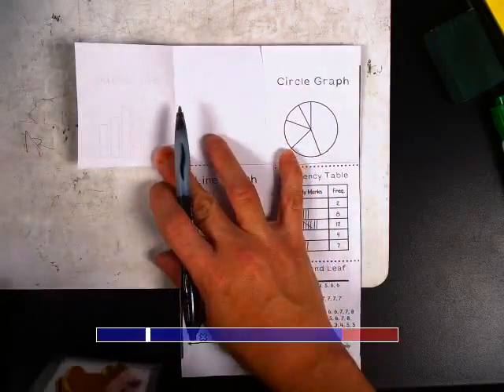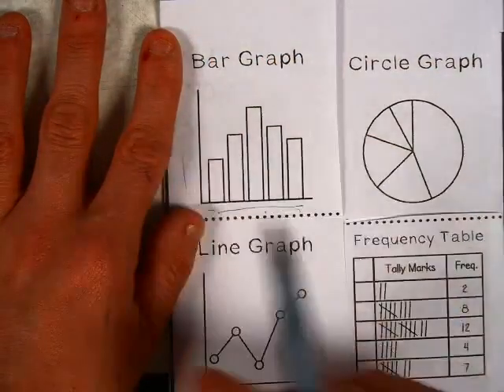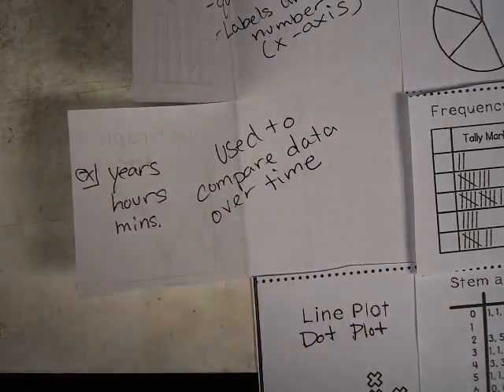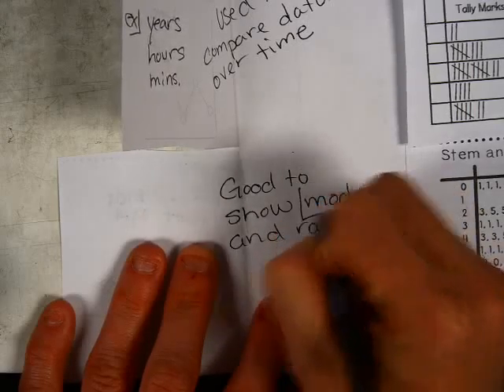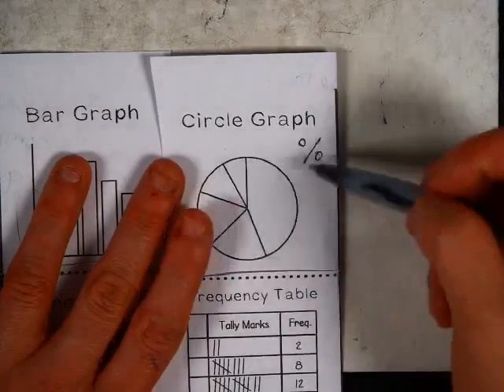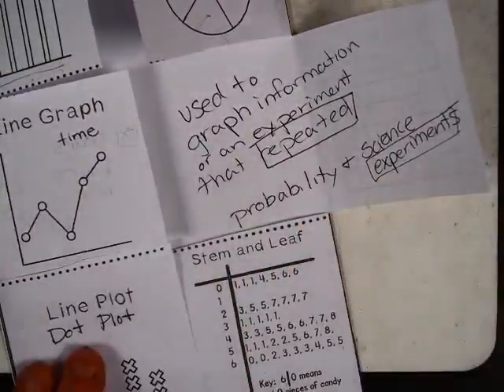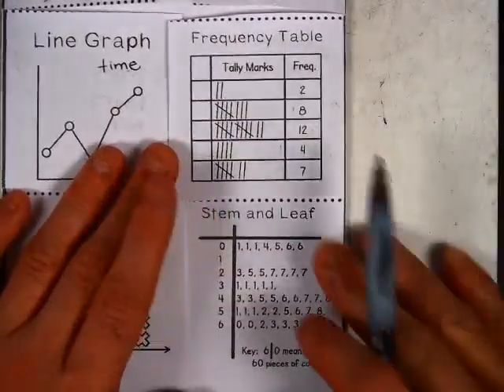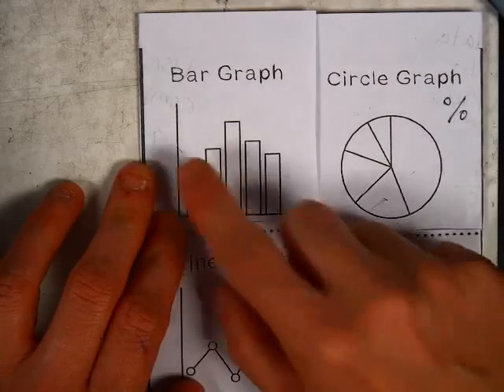Types of Graphs Foldable